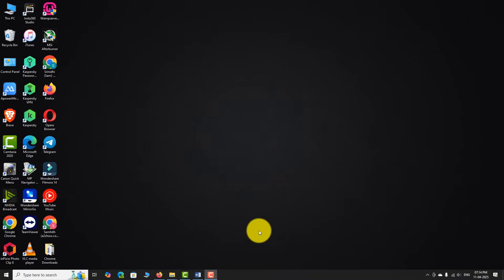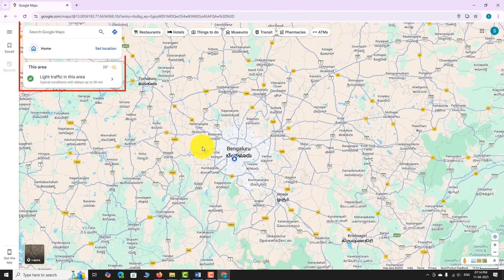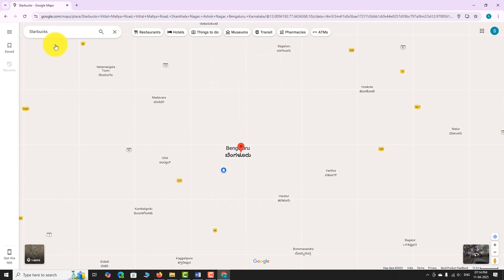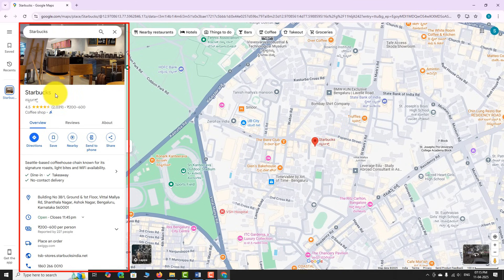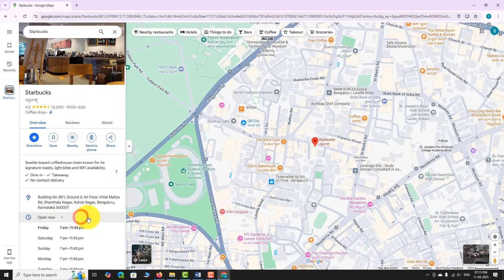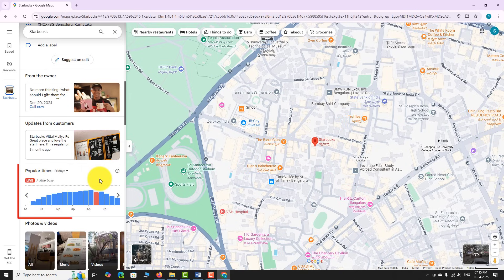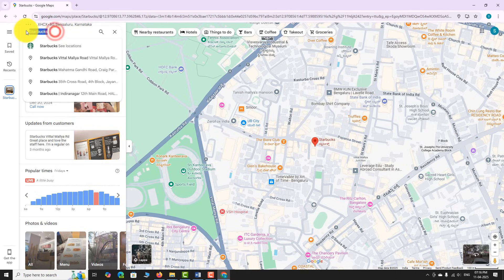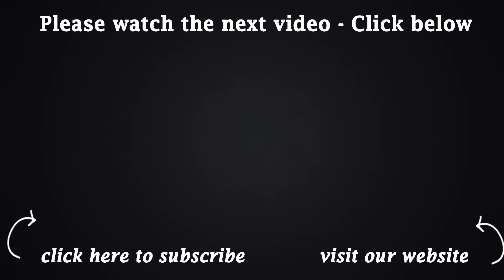How to Find Peak Hours on Google Maps Website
0:00 Subscribe to Our Youtube Channel and Press the Bell Icon for Latest Updates
0:05 How to Find Peak Hours on Google Maps Website
0:09 Open Your Favorite Web Browser.
0:13 Go to
0:17 Wait for the map to load completely.
0:20 Locate the Search Bar, at the top-left corner of the screen.
0:23 Type the name or address of the place you're interested in.
0:29 Press Enter.
0:30 The map will instantly zoom in to your preferred location.
0:34 A red pin will appear on the map marking the place.
0:38 In the Left Side Bar You Can See an Info Panel,
0:41 Where You Can Find More Details About this Location.
0:46 Scroll down in the info panel until you see the “Hours” or “Opening hours” section.
0:51 Click on the drop-down arrow next to hours to view daily breakdowns.
0:58 If You Scroll Down Further, you'll see a graph titled “Popular times”.
1:06 This bar graph shows: The busiest hours for each day.
1:13 Similarly, You Can Check Peak Hours of Other Places on Google Maps Website.
1:23 Thank You for Watching.

Translations